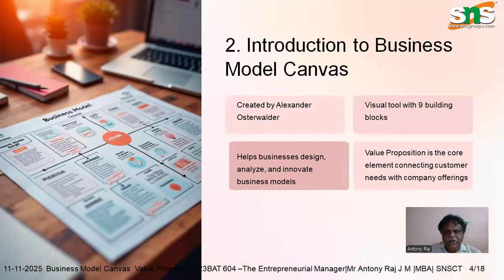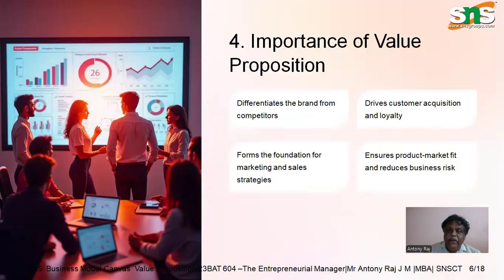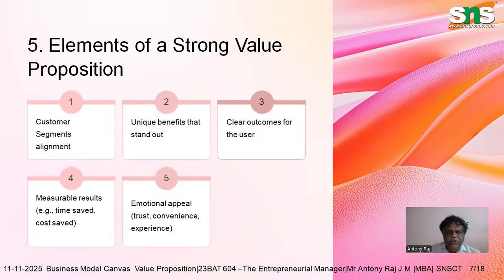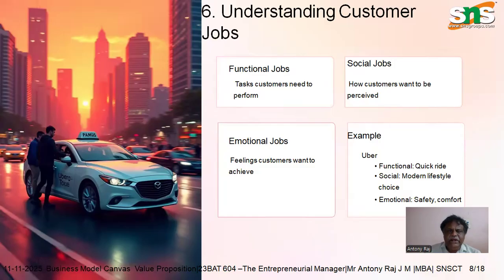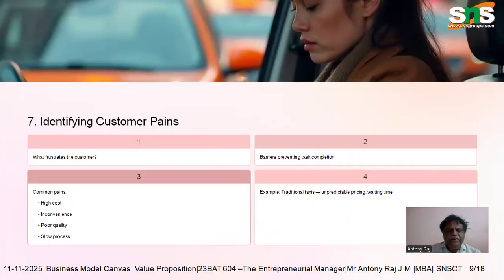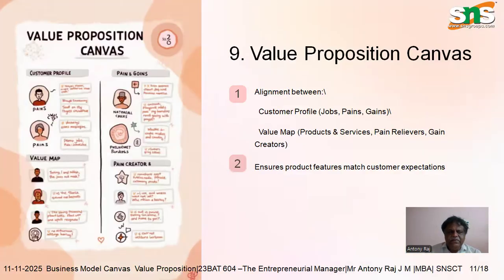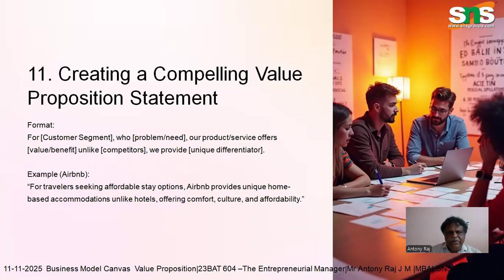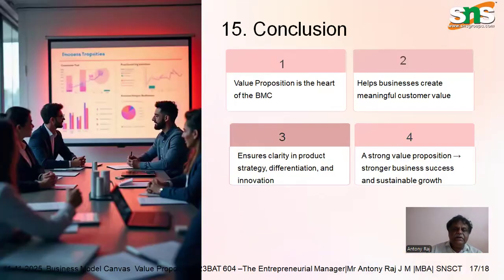BMC Value Proposition|Business Model Canvas|SNS Institutions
The Value Proposition is the central element of the Business Model Canvas and defines the unique value a company promises to deliver to its customers. It explains why customers should choose a particular product or service over alternatives. A strong value proposition addresses customer needs, solves specific problems, and creates meaningful benefits. It becomes the foundation for customer relationships, brand identity, and competitive differentiation in the market.

A well-crafted value proposition begins with understanding customer pains, gains, and jobs-to-be-done. Businesses must identify what frustrates customers, what they aspire to achieve, and what tasks they need help completing. By aligning offerings with these insights, companies can design solutions that resonate deeply. Whether it is convenience, speed, affordability, personalization, or emotional satisfaction, the value offered must be clear, relevant, and compelling.

Value propositions can take many forms depending on the business model. Some companies differentiate through innovation, offering new technology or unique features. Others succeed by providing cost efficiency, making products affordable without compromising quality. Premium brands create value through exceptional experience, design, or exclusivity. Service-based firms may focus on reliability, customer support, and seamless delivery. The key is identifying what truly matters to customers and building offerings around those expectations.

In a dynamic business environment, value propositions must evolve with changing customer needs. Companies continuously innovate, improve quality, and integrate new capabilities to stay relevant. Feedback loops, market research, and competitor analysis help organizations refine their value proposition over time. This ensures that what they offer remains desirable, differentiated, and aligned with customer priorities.

Ultimately, the value proposition shapes how a company positions itself in the market and influences every other element of the Business Model Canvas. It guides product design, pricing, channels, and customer relationships. When effectively articulated and consistently delivered, a strong value proposition builds trust, enhances customer loyalty, and drives sustainable business growth.